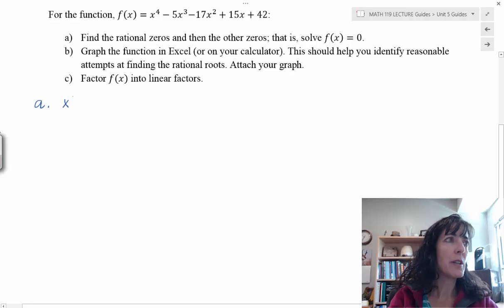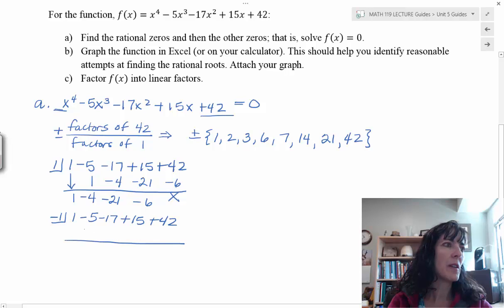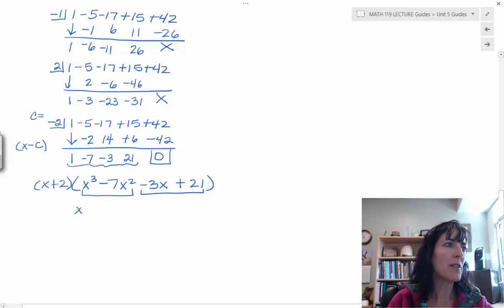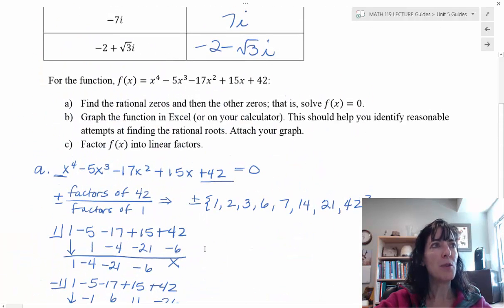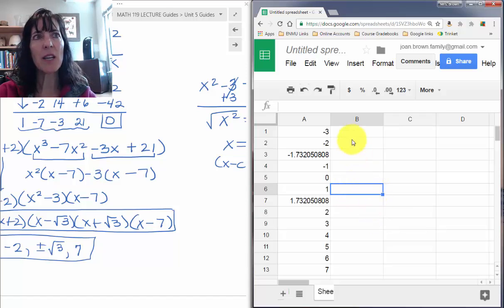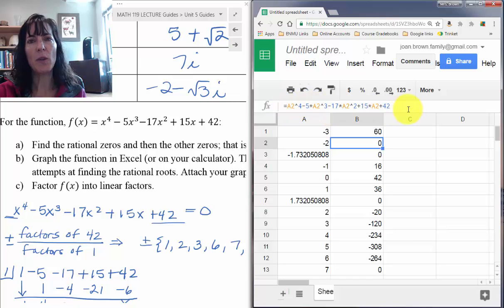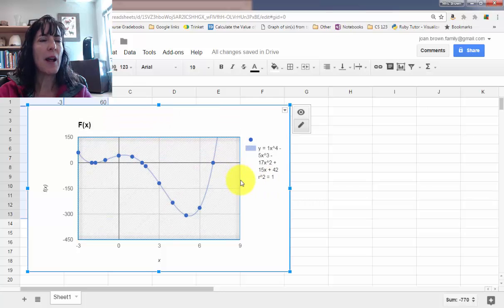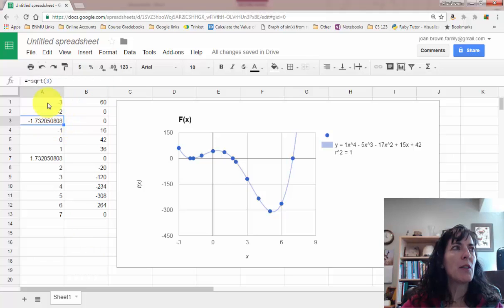MATH 119 Graph a Polynomial in Google Sheets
How to find the roots of a polynomial algebraically with synthetic division and other methods. How to graph the polynomial in Google Sheets.